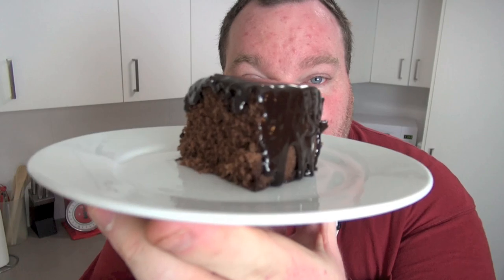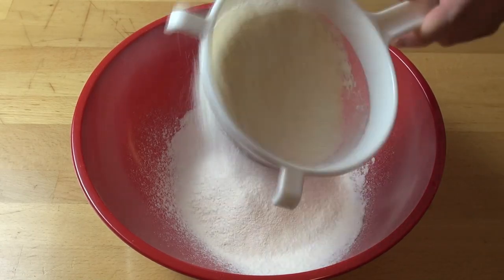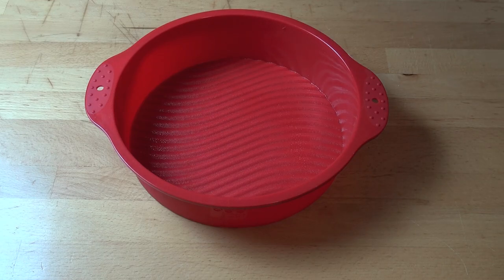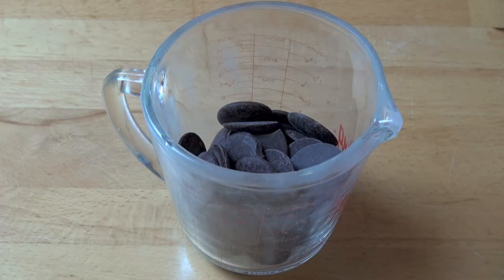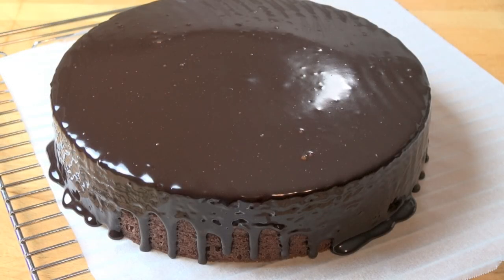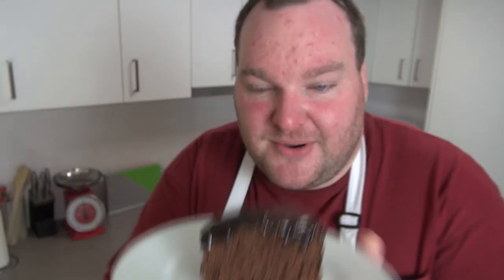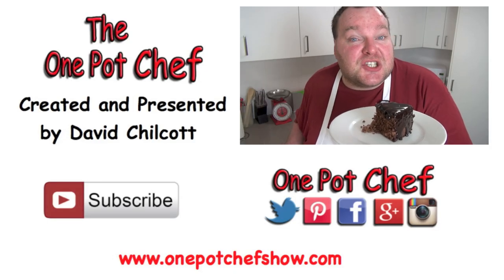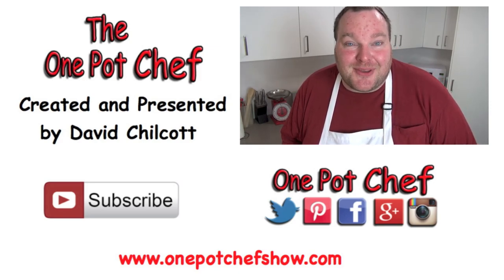10 Minute Microwave Chocolate Fudge Cake | One Pot Chef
10 Minute Microwave Chocolate Fudge Cake is a super fast, easy to make dessert. A moist chocolate cake smothered with a delectable chocolate sauce. Takes about 10 minutes total to make - give it a go!

CAKE:

1 Cup of Caster Sugar (Super Fine White Sugar)
2 Cups of Self Raising Flour
1/4 Cup of Cocoa Powder
2 Eggs
3/4 Cup of Milk
125g of Butter (melted)

SAUCE:

180g of Dark Chocolate
1/3 Cup of Whipping Cream